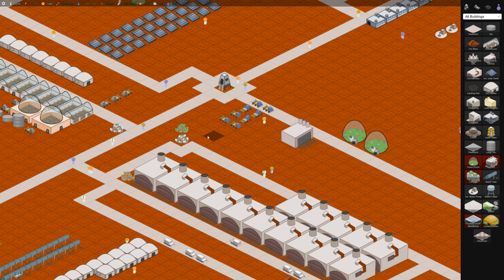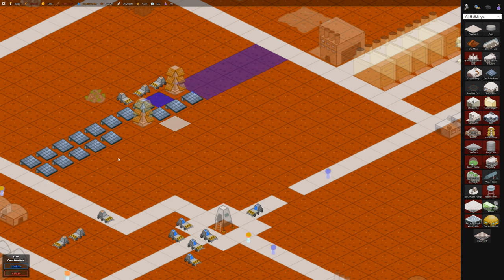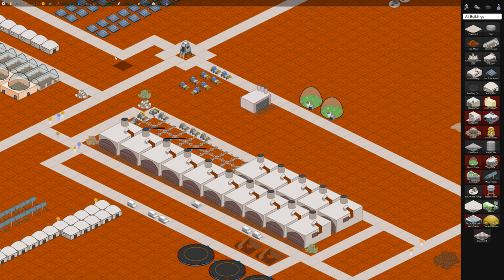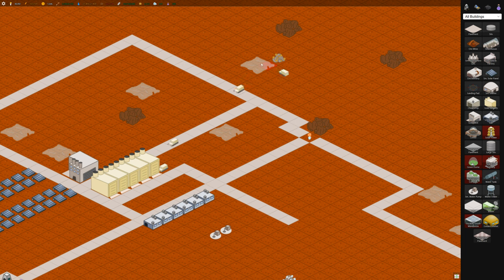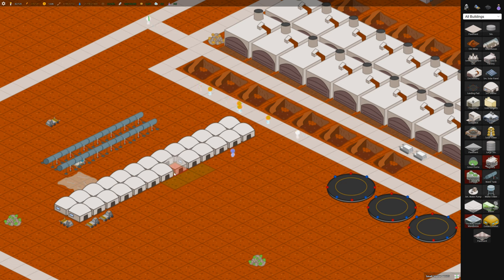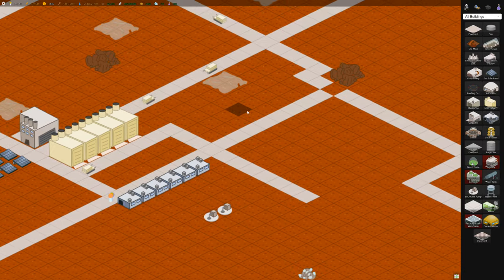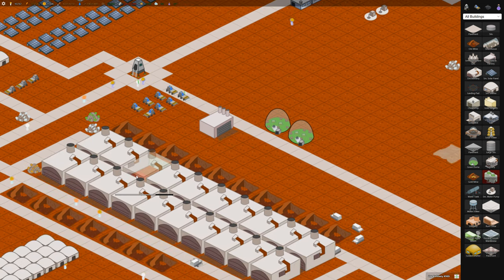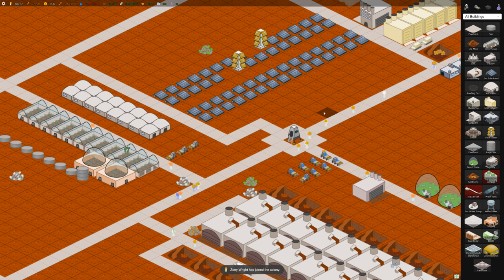My Colony Game Tips: Part 4 - More research unlocked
I unlock some more research upgrades as well as build a gold mine beside the gold refiner for fast mining.

Thanks to Brandon Stecklein for building such a fun game.